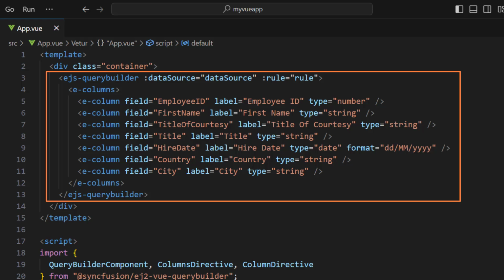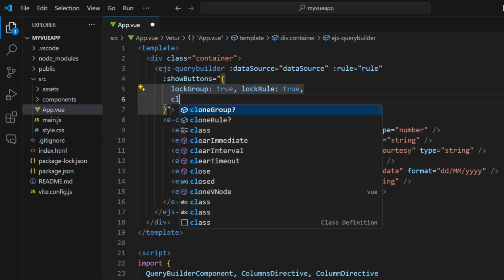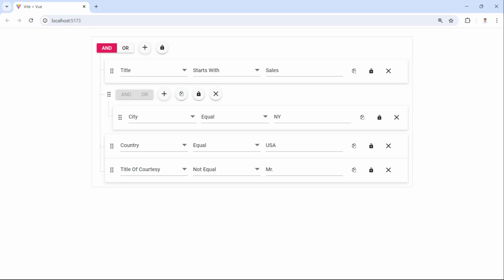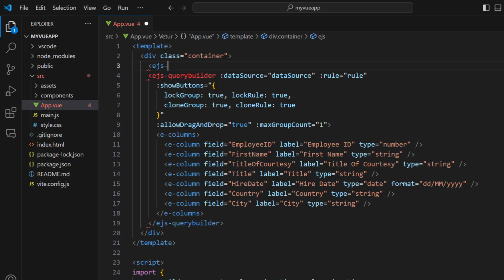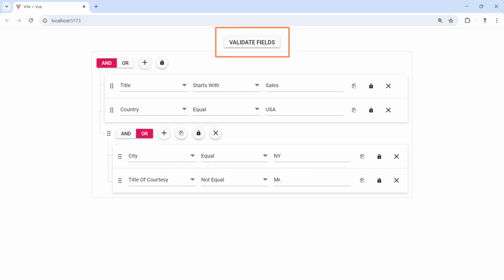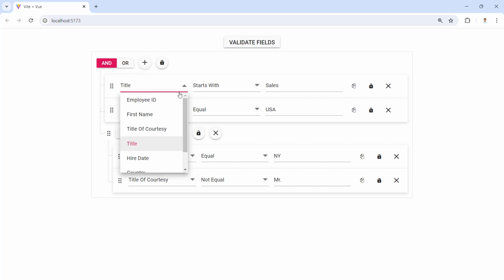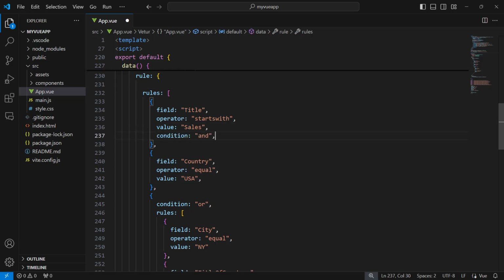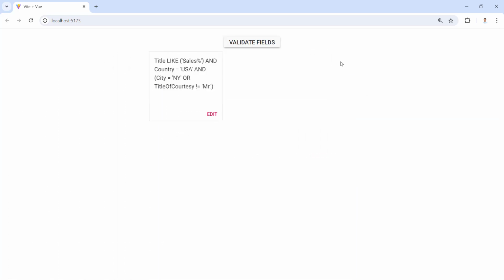How to Customize and Interact with Vue Query Builder UI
Learn how to customize and interact with the Syncfusion Vue Query Builder component UI. In this video, you will see how to lock, clone, and drag-and-drop groups and rules; set the maximum group count; and set rule validations. You will also see how to change display modes, the summary view, and separate connectors.

The Syncfusion Query Builder is a powerful tool that allows you to visualize complex queries. It is often used in applications where you need to filter or search data from a database or API. Users can create intricate queries using a diverse set of conditions and operators, all without the need to delve into SQL or other query languages. With intuitive drag-and-drop functionality, users can visually craft queries, simplifying the process even for those without technical expertise.

This versatile component supports an extensive range of filters and conditions, encompassing basic comparisons like "equals" or "not equals," as well as logical operators such as AND and OR, and it accommodates nested conditions. Developers can tailor the Query Builder to suit their application's requirements, defining available fields and operators, establishing default values, and exerting precise control over its appearance and behavior.

The Syncfusion Vue Query Builder seamlessly integrates with diverse data sources, enabling the retrieval and display of data based on constructed queries. It is often combined with other Syncfusion components like grids. The component further offers robust validation options, ensuring constructed queries adhere to correct syntax and comply with application-specific criteria.
Users can easily save and load queries, facilitating the reuse and sharing of query configurations, a particularly valuable feature for managing complex search criteria. Furthermore, the component was meticulously designed to deliver an optimal user experience across desktop and mobile devices, guaranteeing consistency across various screen sizes.

BOOKMARK DETAILS
[00:00] Vue Query Builder - Introduction
[01:02] Lock groups and rules
[01:34] Clone groups and rules
[02:24] Enable the drag and drop
[02:56] Restrict the number of groups created
[03:31] Validate the conditions in the rules
[07:04] Enable separate connector
[08:16] Change display mode
[08:38] Enable summary view